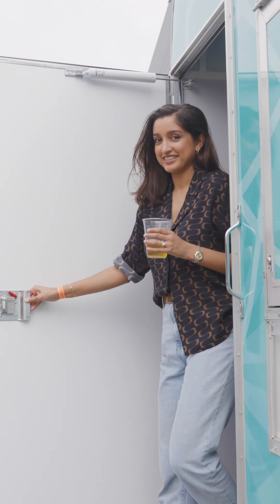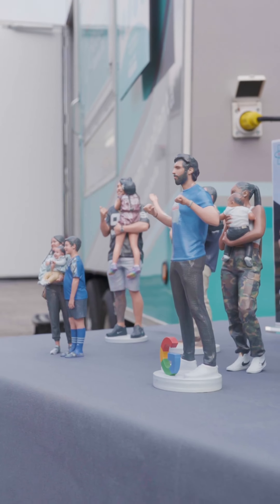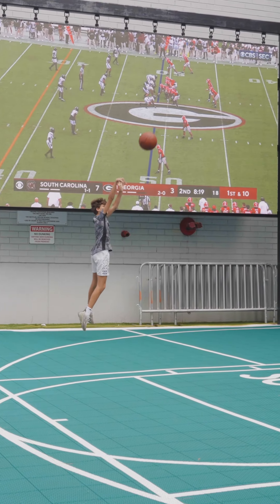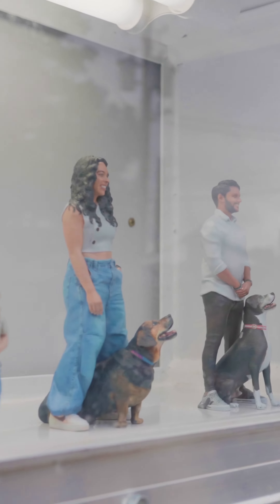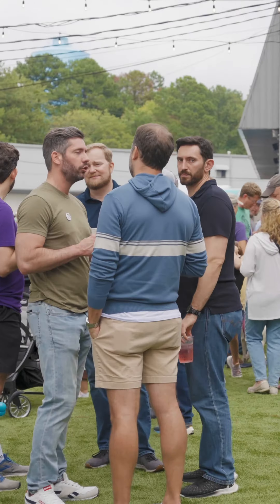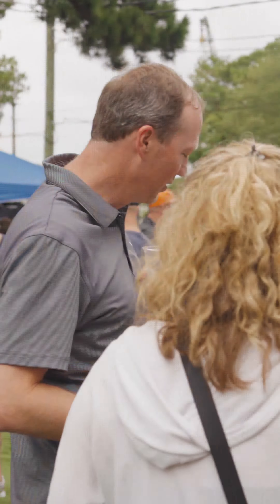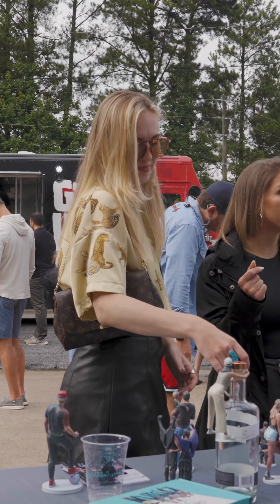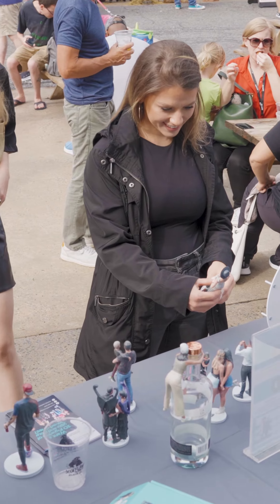Perfect addition to your event - our booth adds an interactive experience for people!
Corporate events, festivals, conventions, markets, graduations, birthday parties, and so much more! The Shrunk 3D booth is fully mobile and seamlessly blends into various event settings, offering an engaging and interactive attraction for guests.